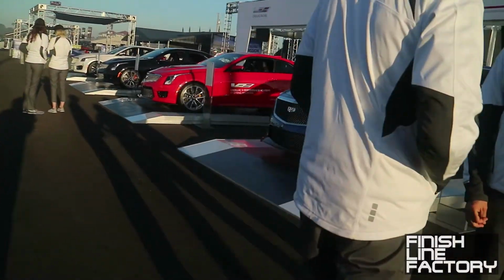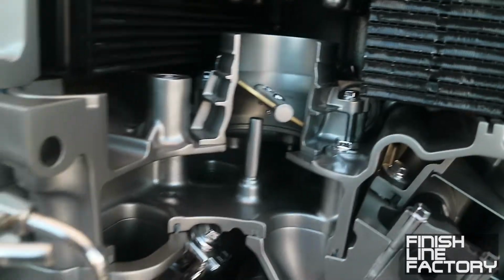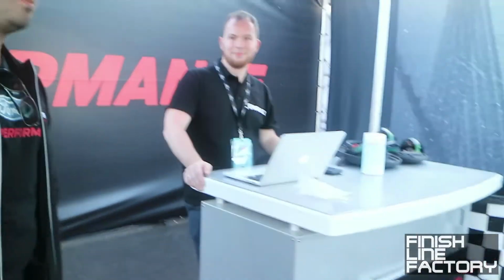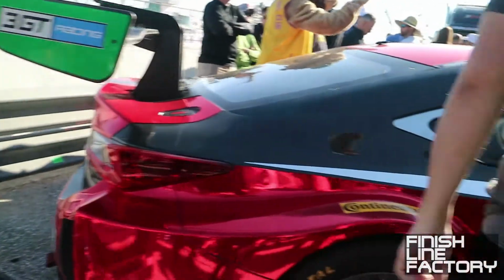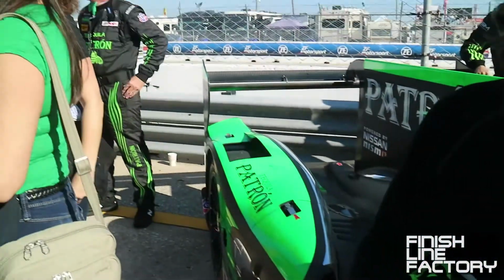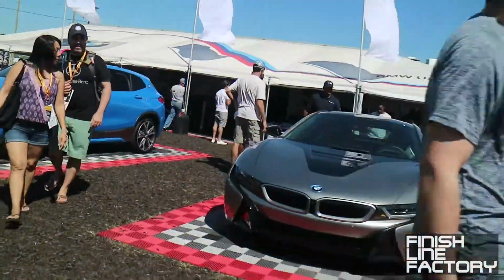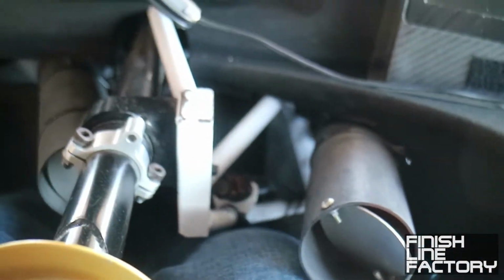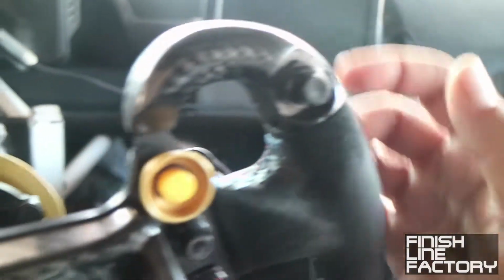12 Hours of Sebring: Walking the Grid and Meeting with other YouTubers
Checking out the manufacturer booths and I met up with Tavarish and SaabKyle04 at the Michelin hospitality suite near pit lane.Also walked down the grid and saw the impressive field of cars AND I took a ride down to Turn 17 to see the cars bouncing around the track!

AN Fittings & Hoses (E85 compatible)